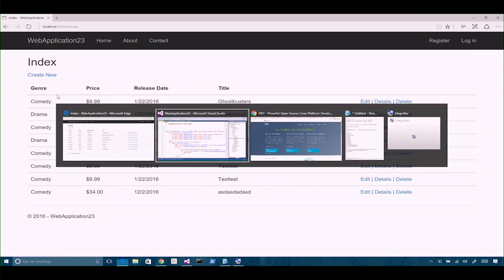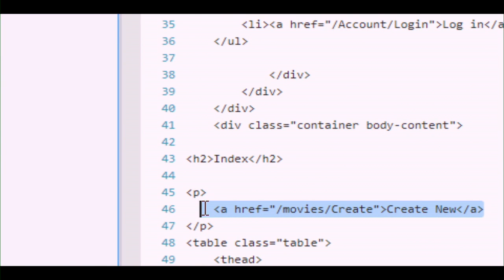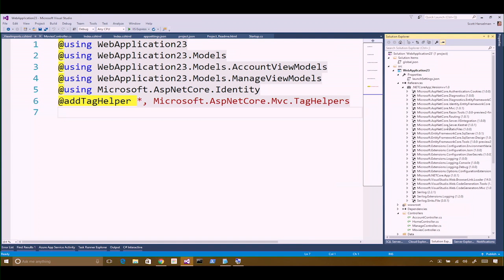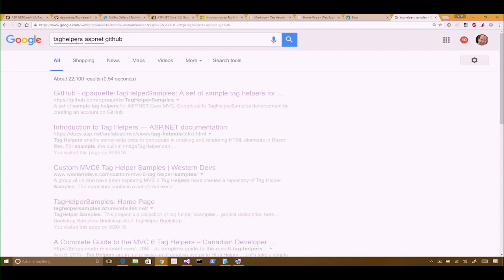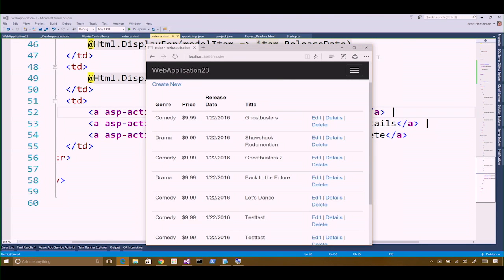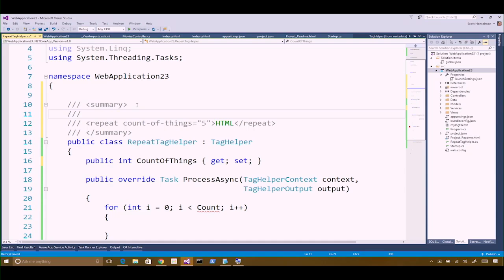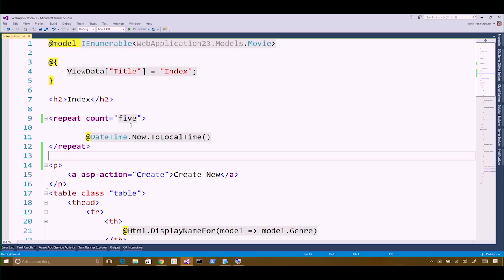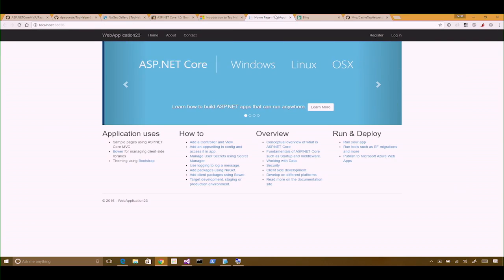Intermediate ASP.NET Core 1.0 1 | Introduction to Tag Helpers [Part -1]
Want a deeper dive into ASP.NET Core 1.0? Build on what you learned in Introduction to ASP.NET Core 1.0, and explore this new technology even further, as Scott Hanselman, Jeff Fritz, and Rowan Miller offer an in-depth, intermediate-level look at ASP.NET Core 1.0.

Get started with Tag Helpers, and then explore authentication with ASP.NET Core 1.0. See how to build custom middleware, find out how to use dependency injection (DI) to register and resolve application services, and learn about APIs in MVC Core. Explore the importance of single-page applications (SPAs) with Angular 2, check out Entity Framework Core and database migrations, look into publishing and deployment, and much more.

1 | Introduction to Tag Helpers
Learn about basic Tag Helpers and making your own custom Tag Helpers.